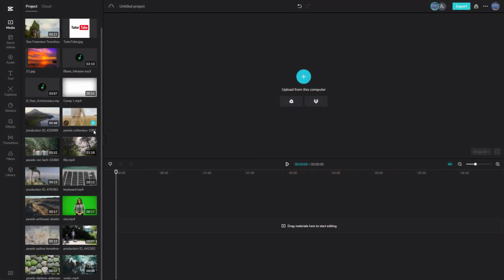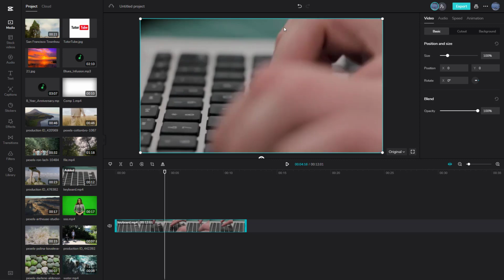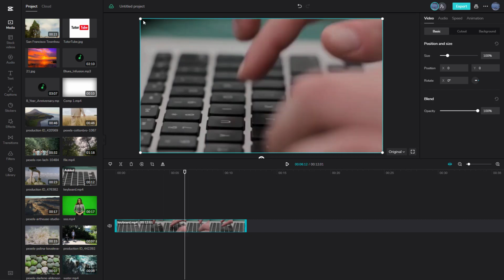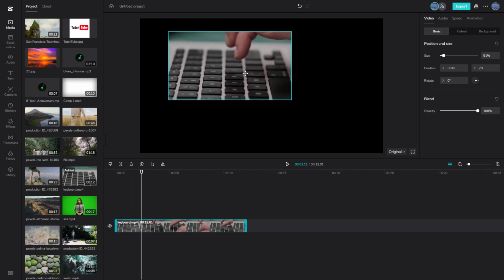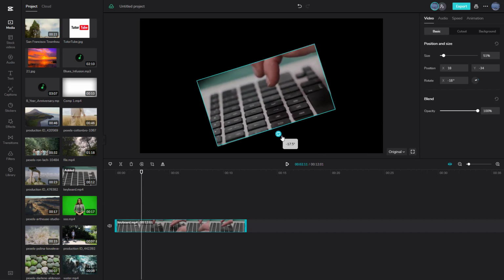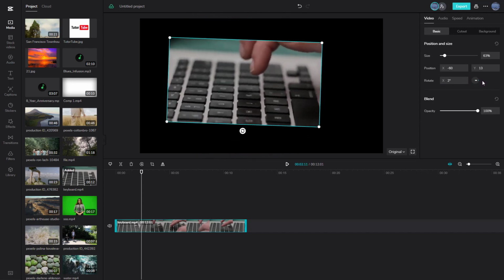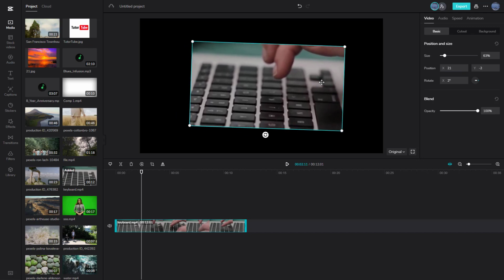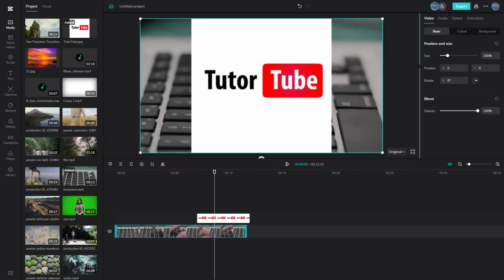CapCut - Lesson 10 - Position and Size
In this tutorial, we will be discussing about Position and Size in CapCut